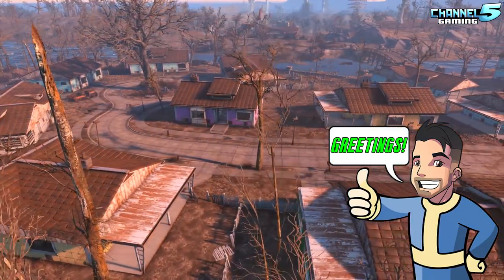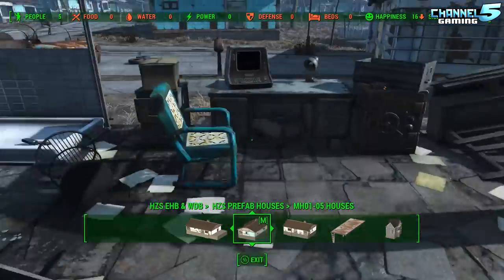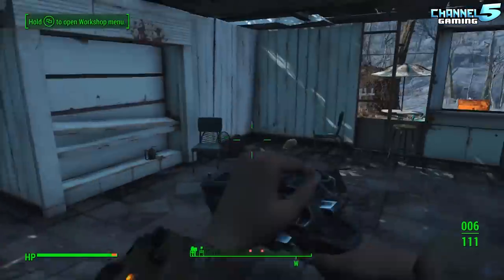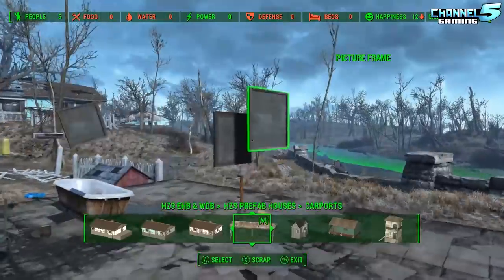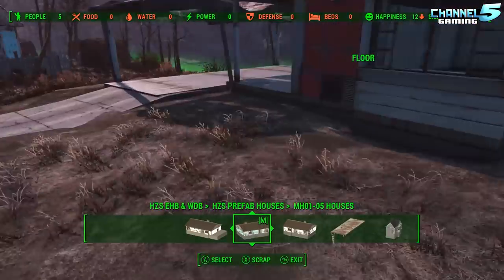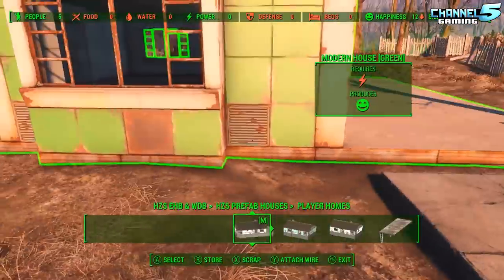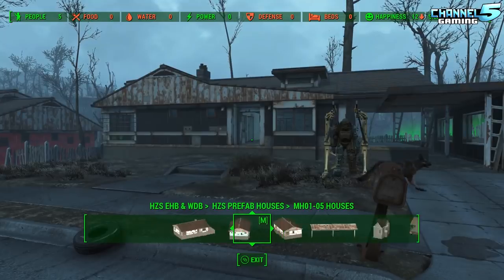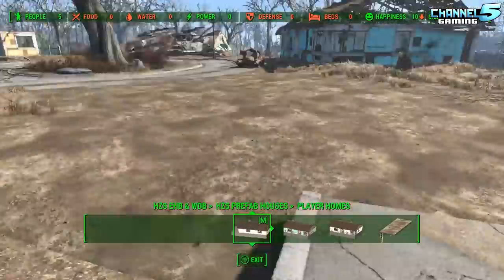Sanctuary Reborn! Let's Build 01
To go along side of Settlement Spotlight, I decided it would be fun to try a build of our own! In this episode we are clearing out the junk from Sanctuary and using homebuilder to restore the houses to a less broken, but still post war condition.

NOTE!: In the video i did say I prefer Settlement supplied expanded over Homemaker. However, I have noticed some major benefits to Homemaker later on. Such as the Doors being better for settlers to open, and certain mods like "close that door" only working with Homemaker doors. For doors alone, homemaker is a must!

WANT YOUR SETTLEMENT FEATURED?!
Add me on Discord: Channel5 Gaming#0054 and send me a link to your settlement blueprint!
What's a settlement blueprint? Check out this mod! You can export your settlement, and I can import it to my game save!